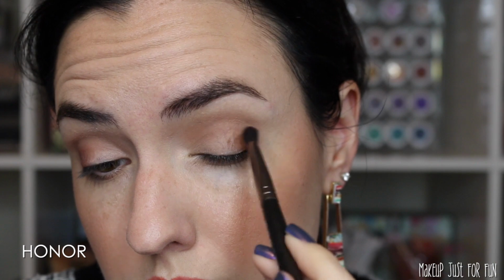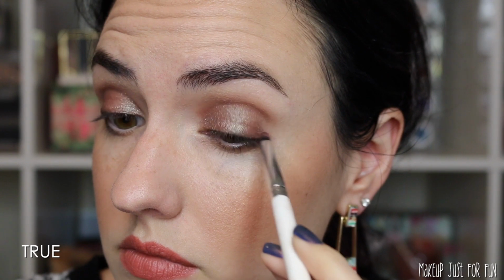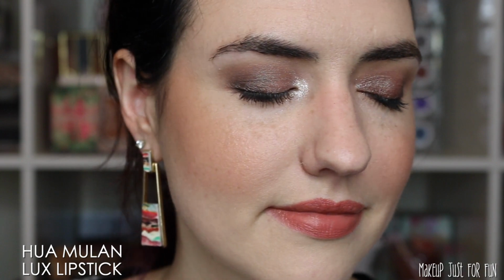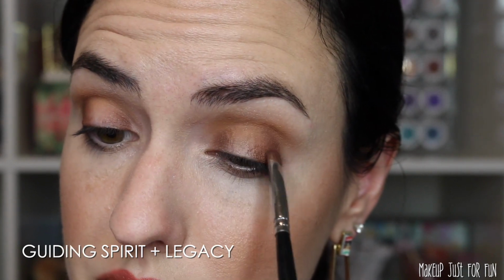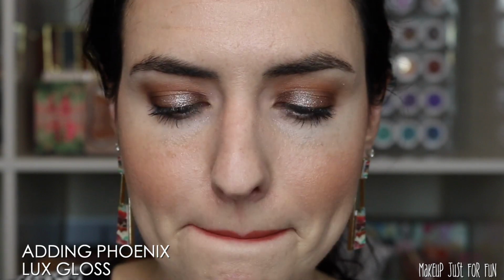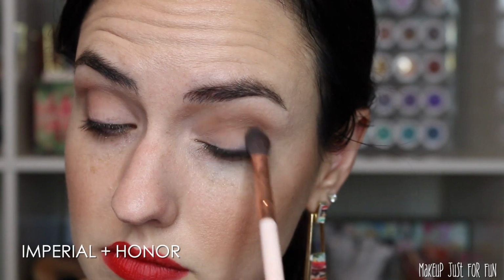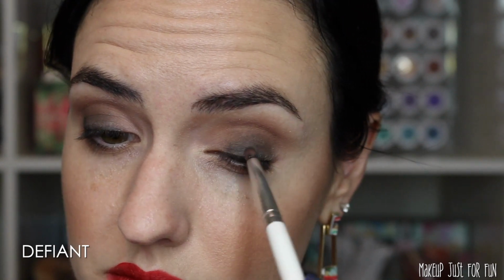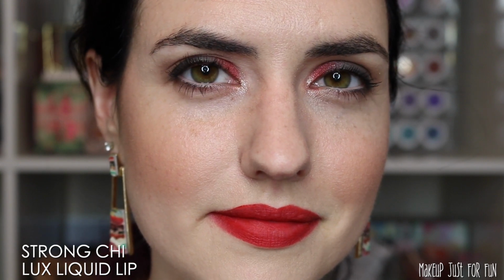ColourPop + Disney MULAN Collection | 3 Tutorials with the ColourPop Mulan Palette!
NEW DISNEY collection from ColourPop Cosmetics and this time it is all about MULAN! My previous video has all of the details including prices, close ups, swatches, and palette comparisons but today we are going to see the palette in action! What do you think of this palette? Which look is your favorite? ❤️

Find these products online from ColourPop!

Talking portions:
KL Polish Woman
OPI Not Like the Movies - discontinued :(
More Makeup Just For Fun content on TikTok

Tutorial:
Conversations

Greenscreens credit:
Greenscreens by JanTube Editing

These products were sent to me free of charge for editorial purposes by ColourPop Cosmetics. Commission status has NO bearing on how I select and review products and I will never pressure you to purchase via my links. --